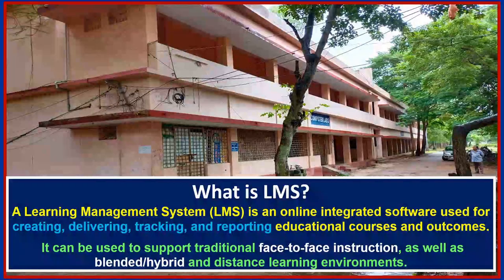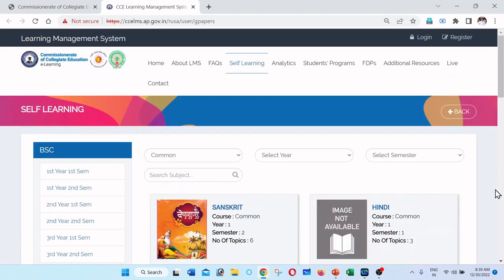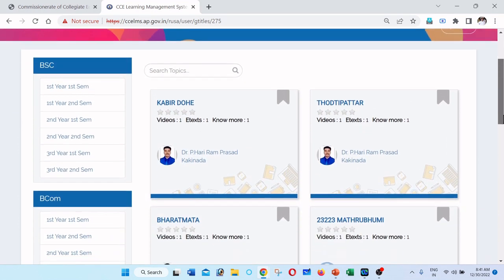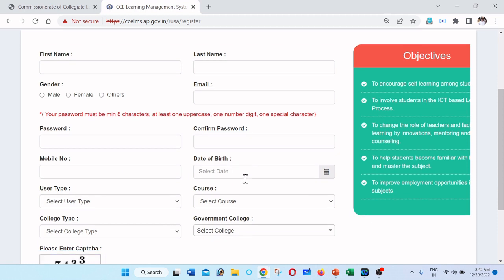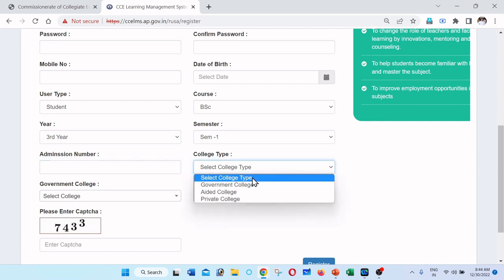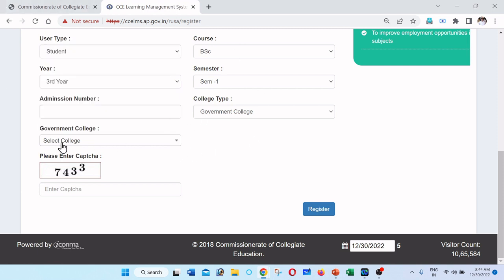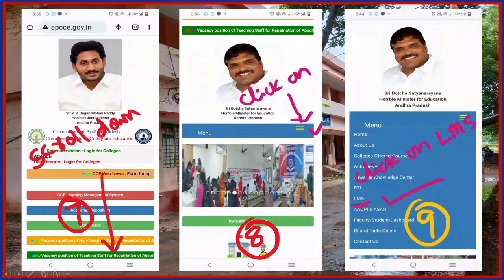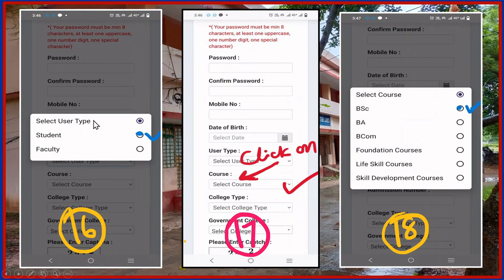CCE LMS REGISTRATION VIDEO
How to register in the CCE LMS portal? In this video, I have explained the entire registration process thoroughly.( Both mobiles, Desktops & Laptops).